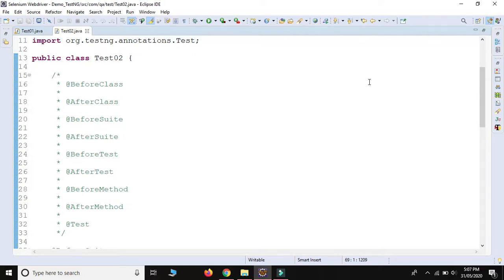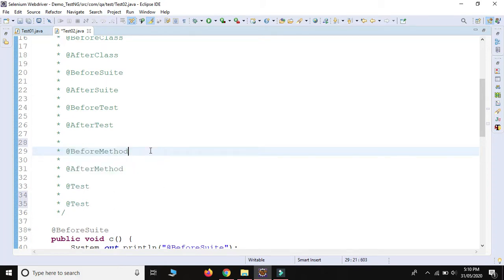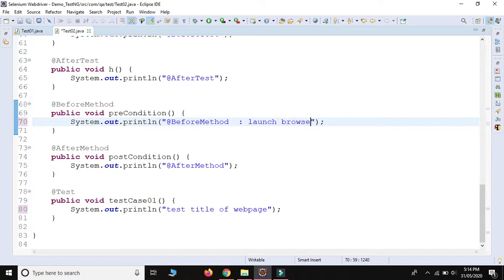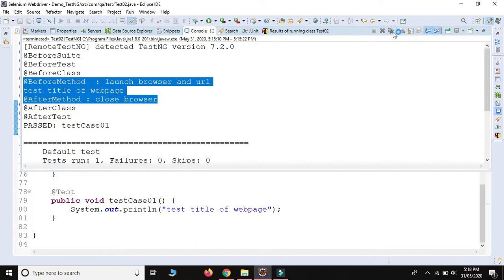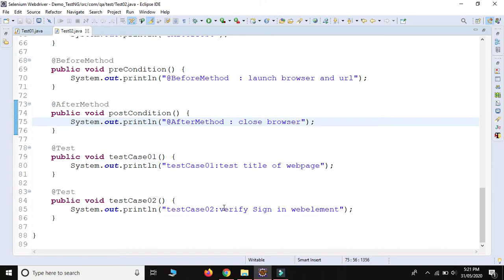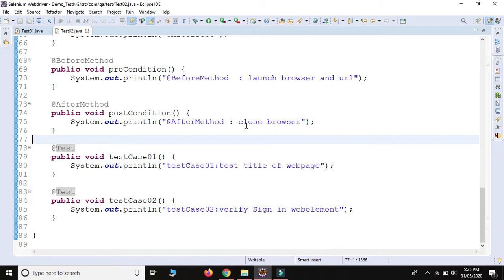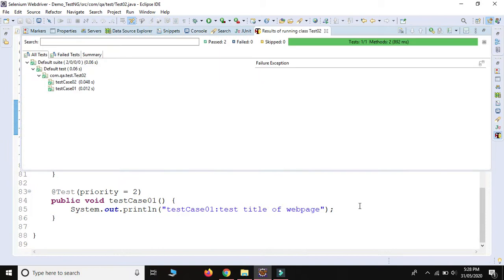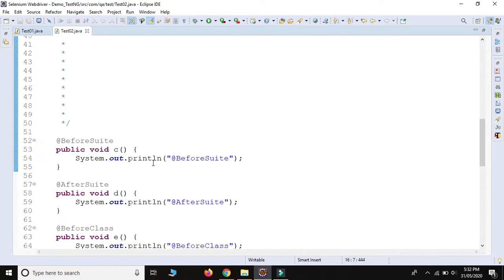TestNG Annotations Execution Sequence in Selenium - Selenium WebDriver Session 36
Selenium WebDriver Session - 36 : What is the execution flow of testng annotations in Selenium Automation Testing.